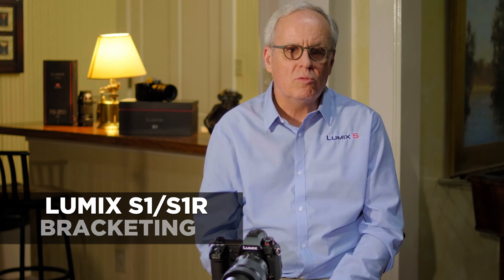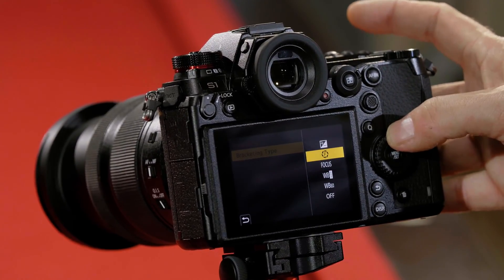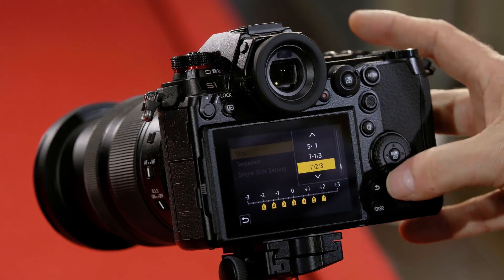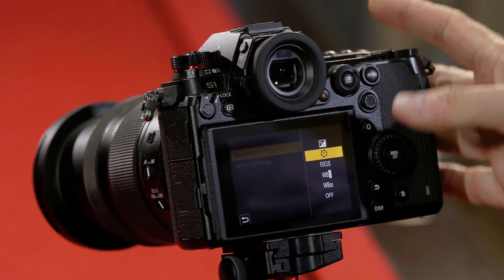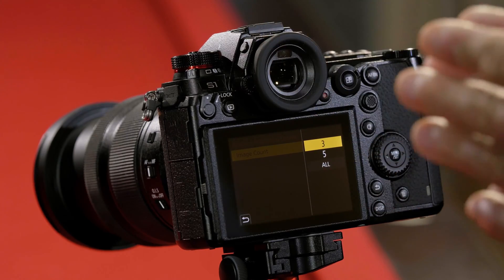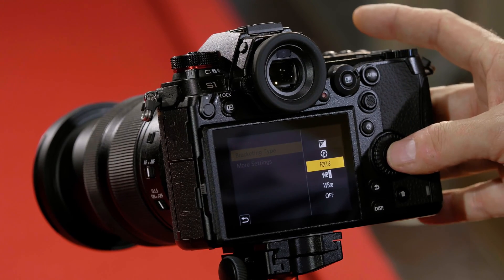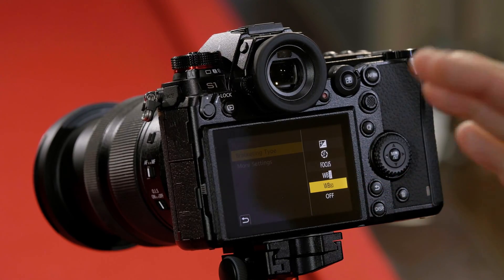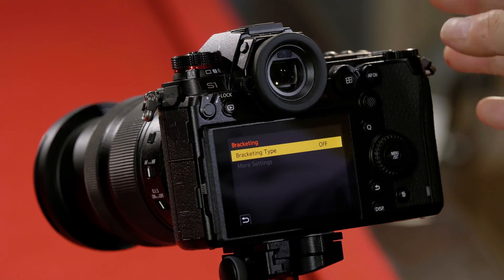Panasonic LUMIX S Series Camera Tutorial : Bracketing